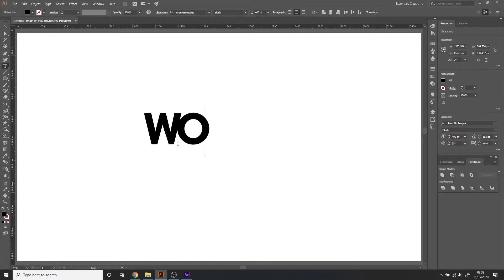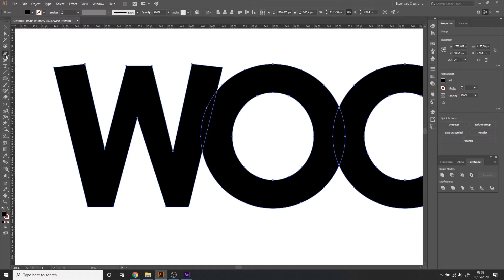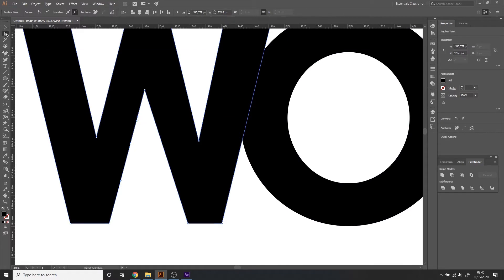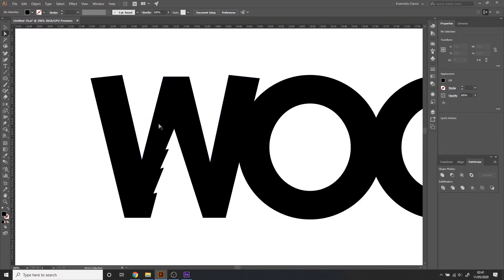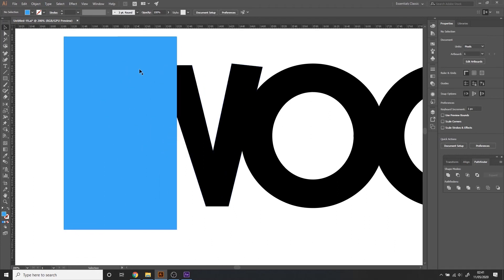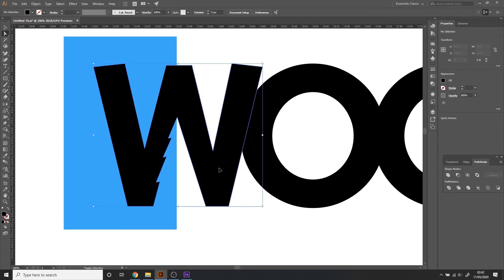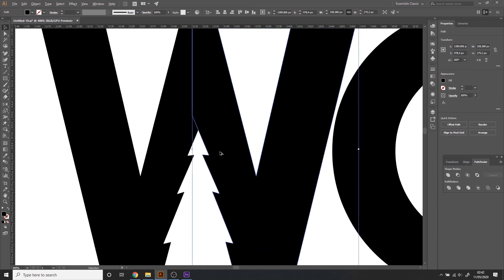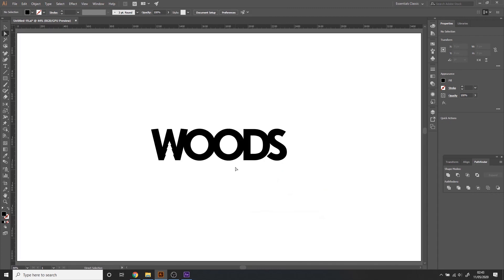Part 4 (Woods Logo Example) - IDE Academy Illustrator Basics for Logo Design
Tutorial for IDE Academy, Graphic Design Workshop, IDE TU Delft